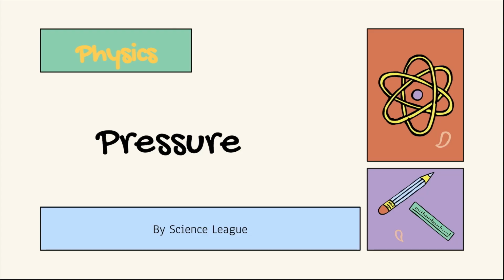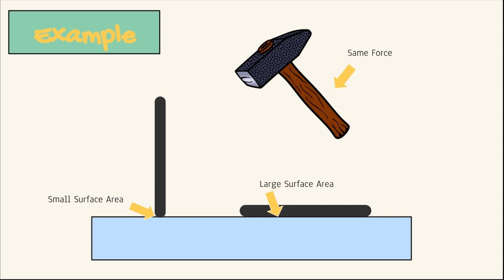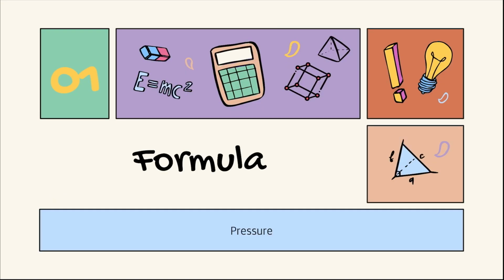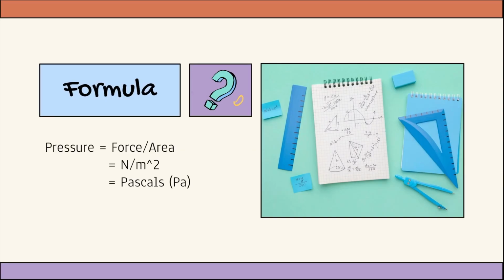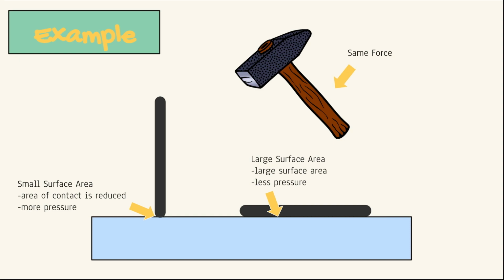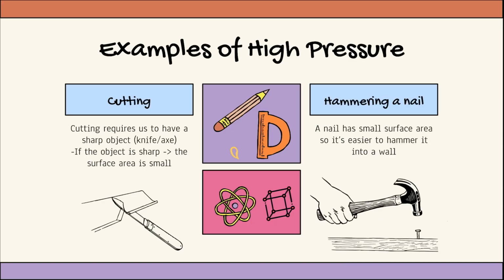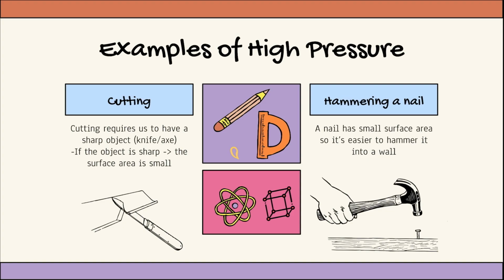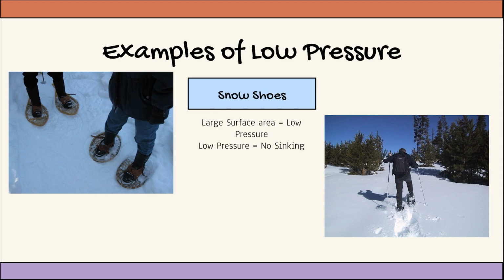Pressure - Physics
Hello! In this lesson, I will teach you about Pressure in Physics.

In this lesson, you will learn about the formula and some examples of high and low pressure.